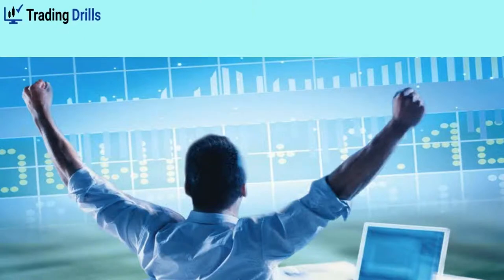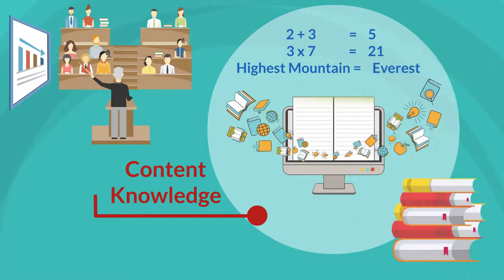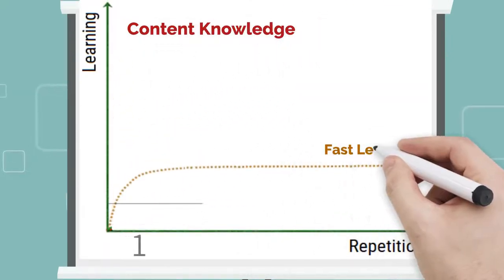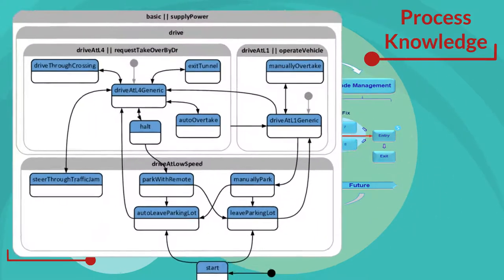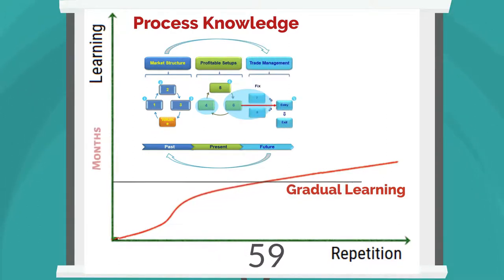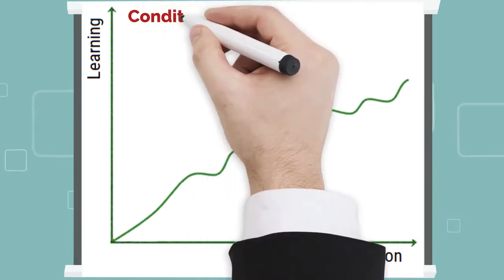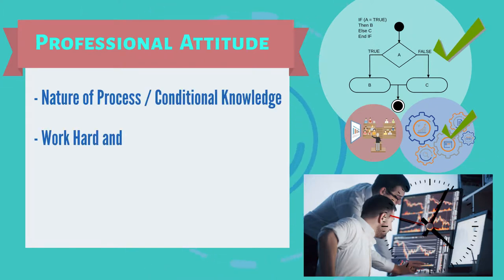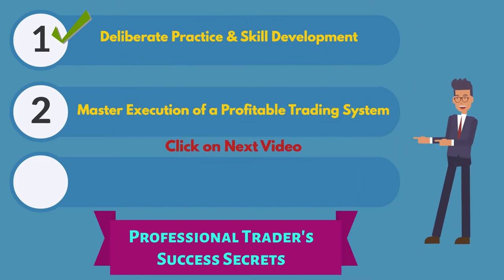Importance of Process and Conditional Knowledge in Trading Skill Development - Trading for Beginners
To find the secret to traders’ success, we discuss the importance of Deliberate Practice used by professionals under a proper coaching system. Why do many aspiring traders think they can master trading themselves without a need for mentors? Is the method of learning from other inspirational traders efficient to become a professional over time? In this video, we discuss the importance of the three domains of knowledge and their impact on the attitude of traders to master essential trading skills.